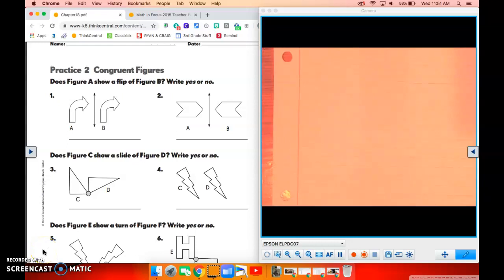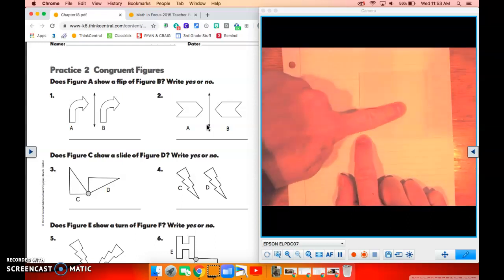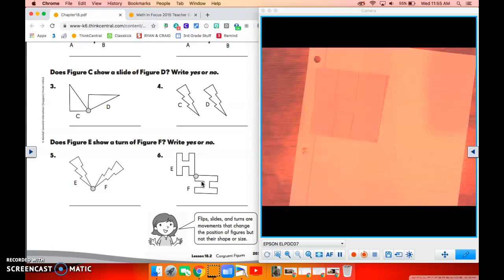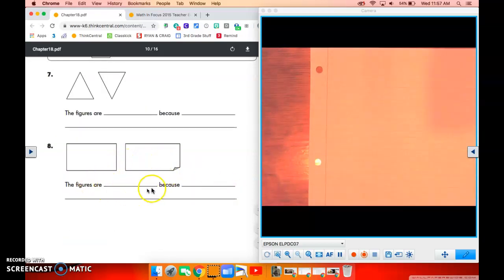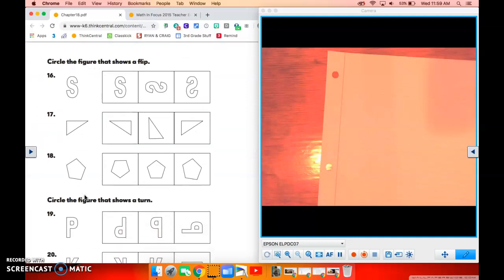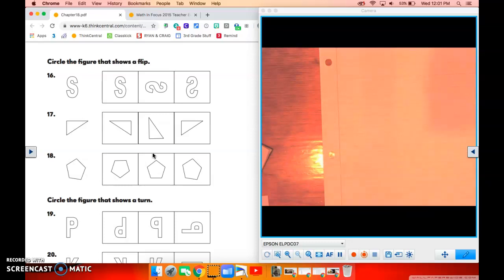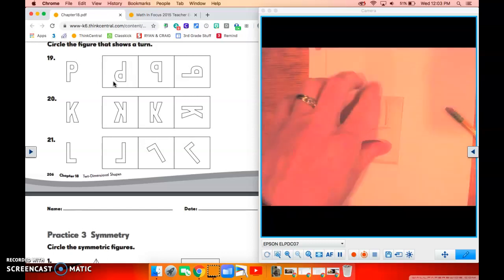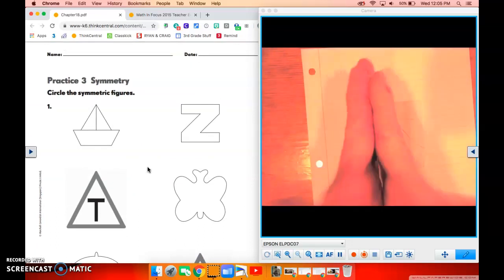Chapter 18 Practice 2